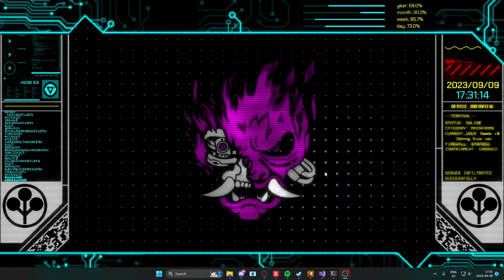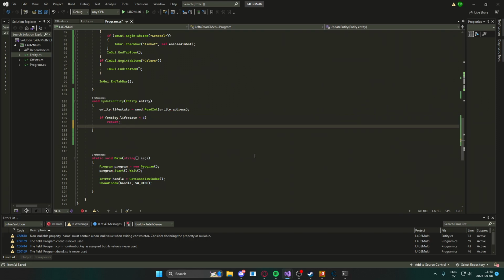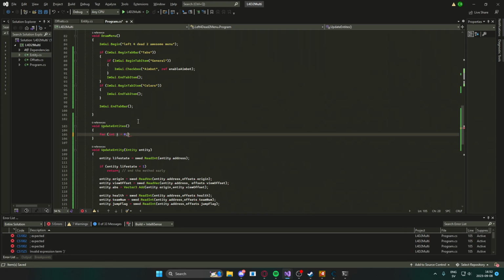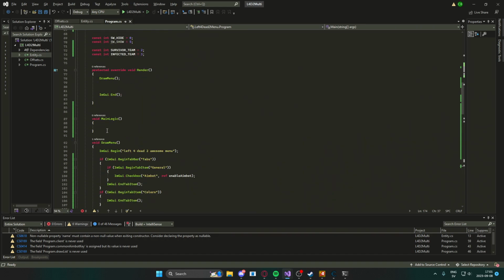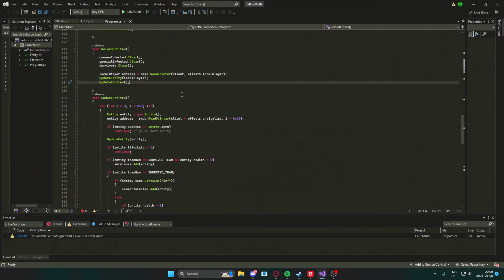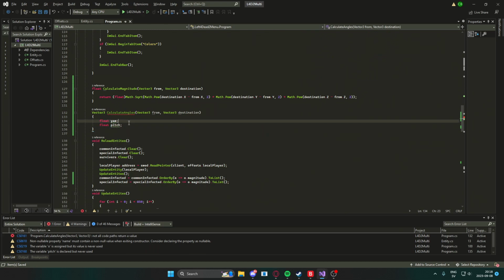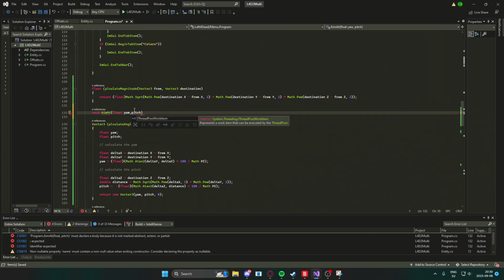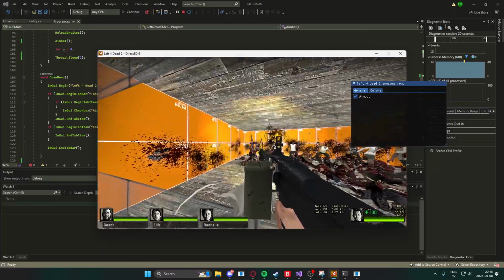External Aimbot and Esp in C# IMGUI .NET PART 4 - Coding The Aimbot😱 (Tutorial)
📌 Description:
Part 4 of the external aimbot and esp in c#! Today we finally have a concrete feature to test out, the aimbot!🤗. We create a loop to update our localplayer and also scan through all of the other entities in the game. After all the information about each entity is gathered we calculate which entity is the closest to us and then calculate the angles to aim at it. I go step by step through all of this and I hope that you join me.

Key features 🔥
- update entity information
- loop through entity list
- calculate angles
- aimbot on enemy

This video is great for any skill level in c# programming and it will definitively hopefully get you started on creating your own projects! 😉

[ Timestamps  ⌚]
0:00 Introduction
1:15 Showcase
2:15 Tutorial starts here
3:20 Add aimbot option
7:25 Update entity
16:45 Update entities
26:30 Creating main loop
29:10 Reloading entities
36:50 Sorting by magnitude
44:15 Calculating angles
54:02 Force angles method
57:00 Tying aimbot method together
1:00:49 Fixing errors
1:02:25 Testing results

[ Links 🖱️]

[ Credits ✨]

Video by Christian Bodhi from Pixabay.